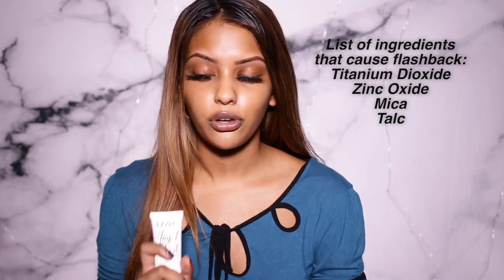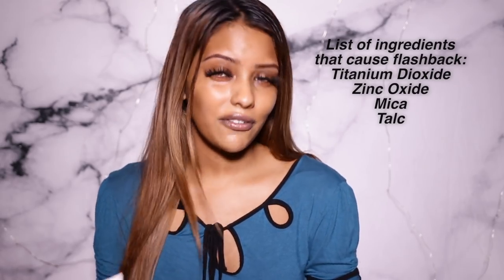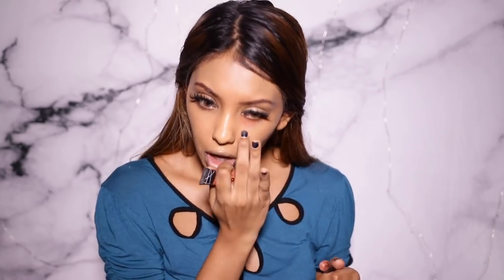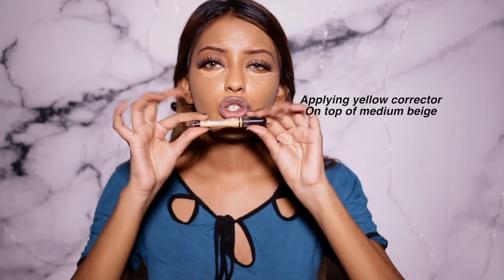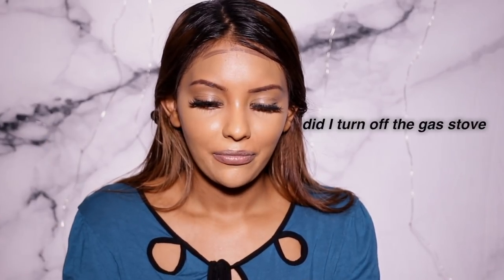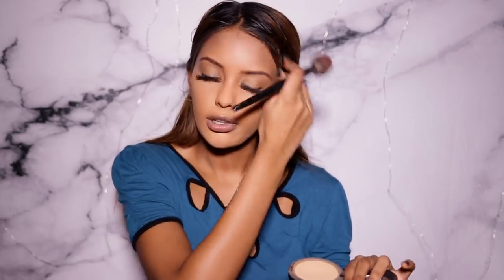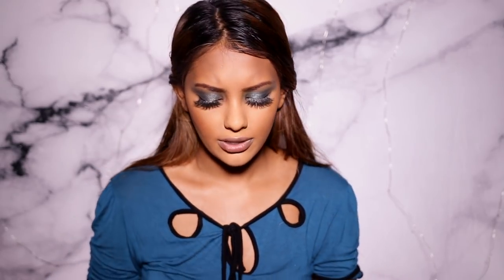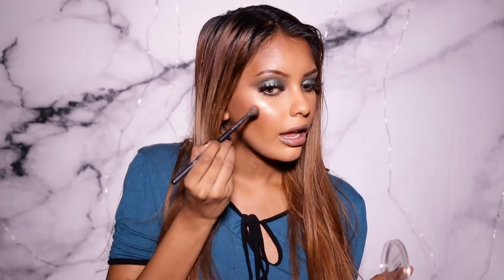how to avoid flashback & look human..makeup look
Face:
La girl hd foundation in tan
La girl concealer in yellow corrector, medium beige, mahogany
Sleek blush 3 kit - chantilly
Sleek contour kit on Medium
Anastasia Beverly Hills illuminator in “So Hollywood”

Eyes:
Pink little lashes in Ariel
Maybelline lash sensational mascara
Duo lash glue in black

Lips:
Mac lip liner in Cork
Dose of colors “more creamer please” lipstick

Thank you guys for watching, I appreciate every single one of you xoxo